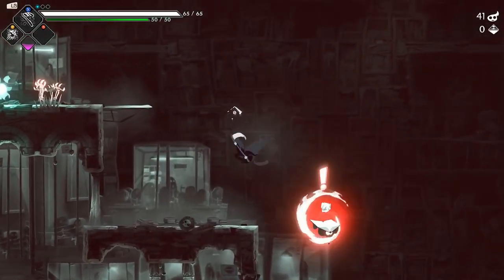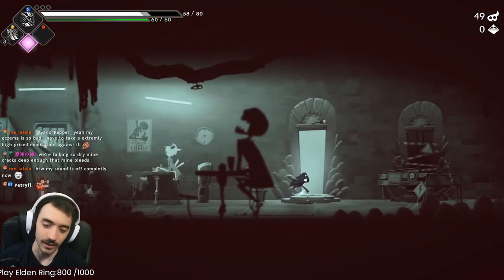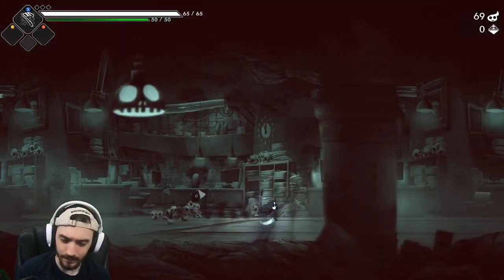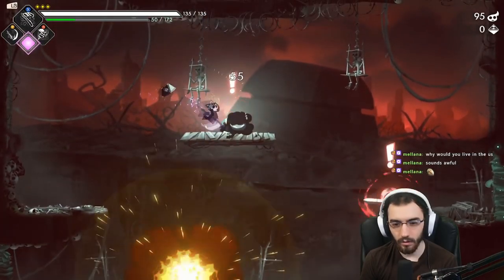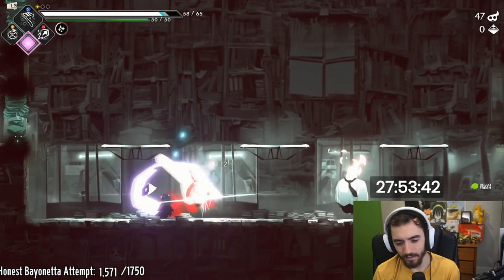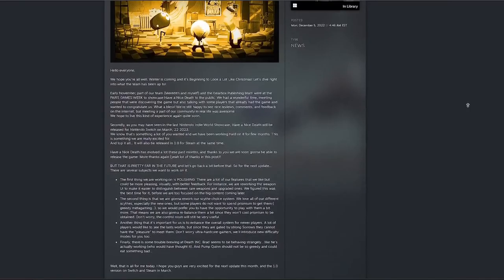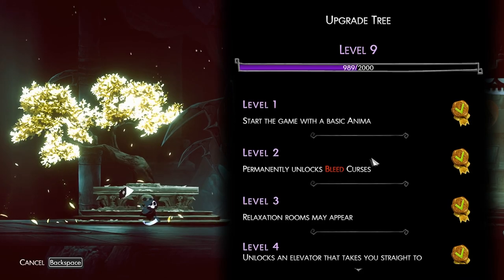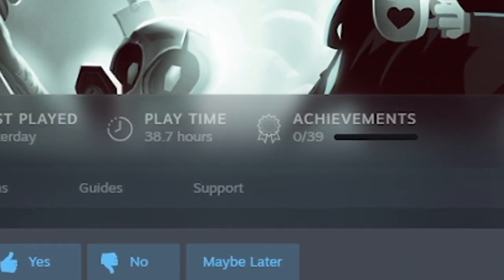Everything Added to 'Have a Nice Death' During Early Access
Have a Nice Death is an action platformer roguelite that's finally releasing into 1.0 after a year of Early Access. It's being released on the Nintendo Switch and on Steam. This video will tell you EVERYTHING you need to know.

HUGE thanks to: Pokemon Go Shiny, GameNerd, FartRipple, Falcus, Sithlordwaffles, Fiona, AvatarSong, xBunn, Matt L, Kishousan, Joel M, throatoftheworld, Alluminn, Feeniks, Lil_Stina, me_lalala, Lodema, Awan2407

Let's Play channel: @BurrPlays1
Chapters:
Intro: 00:00 -  00:30
Initial Release: 00:31 - 02:26
Infrastructure Development: 02:27 - 05:00
Fast Food Update: 05:01 - 07:01
Natural Disasters: 07:02 - 09:02
Executive Decisions: 09:03 - 11:38
More Changes: 11:39 - 13:38
Release Day: 13:39 - 14:48